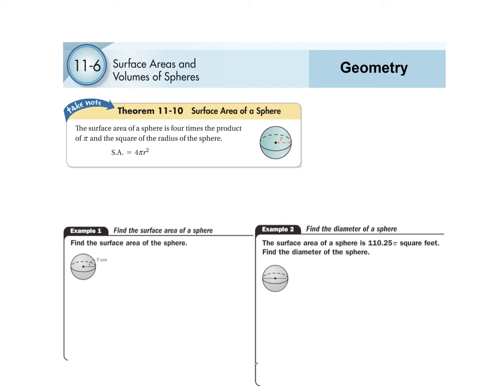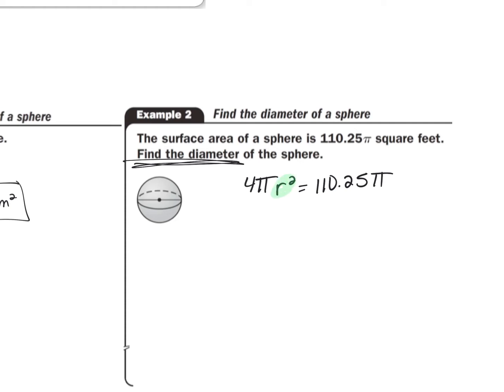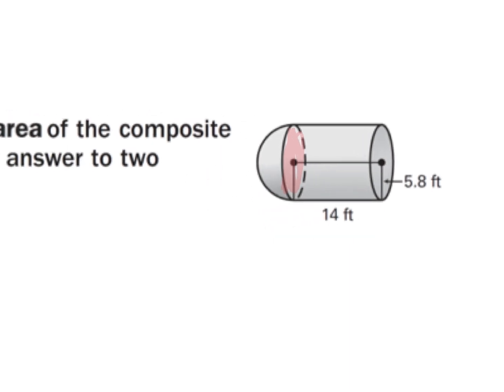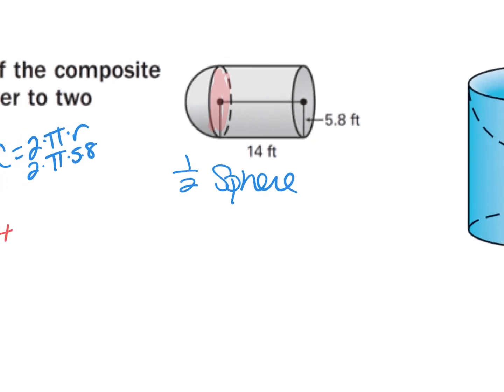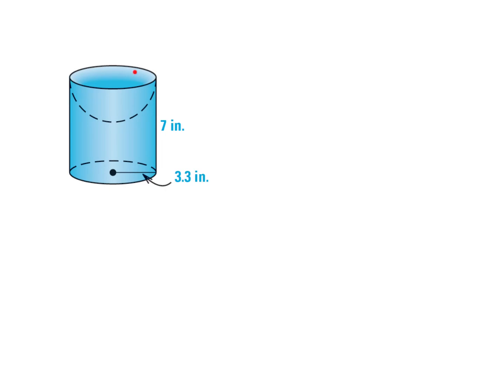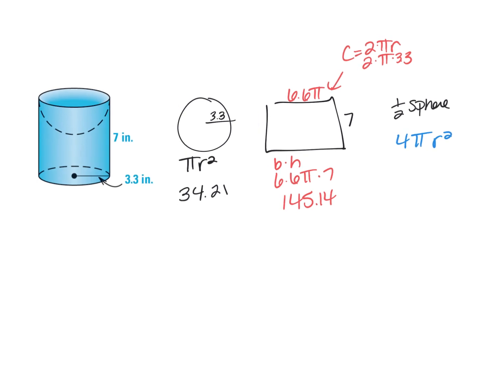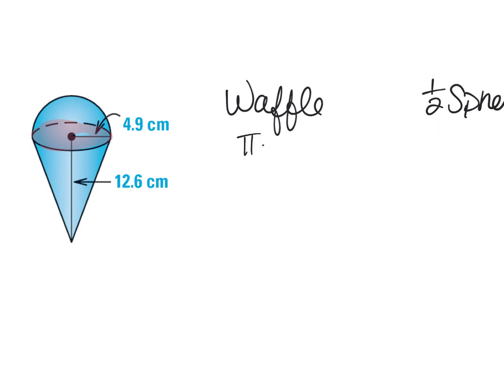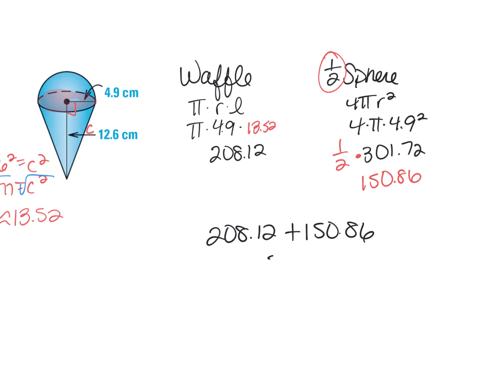Geometry 11.6 Sphere Surface Area